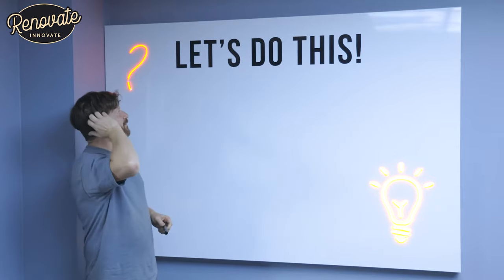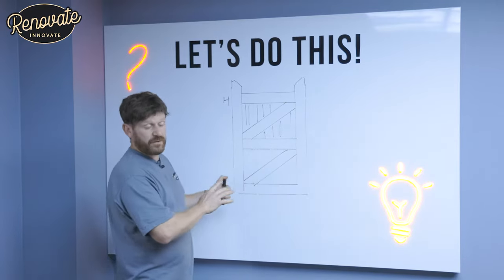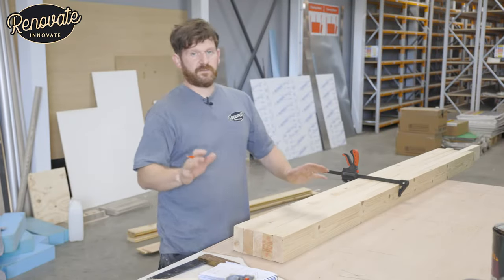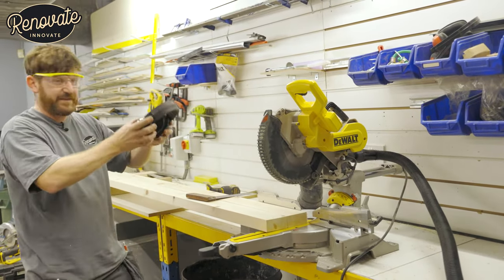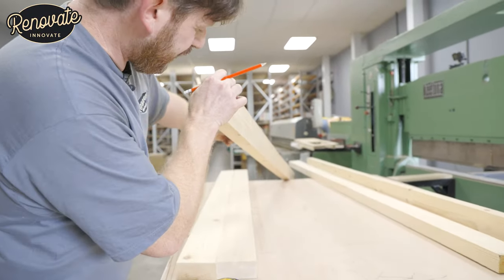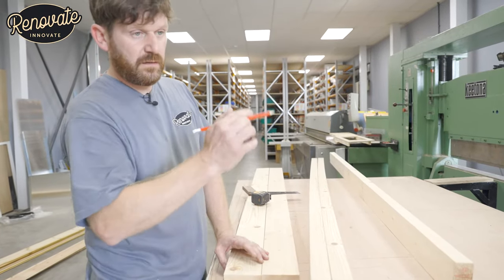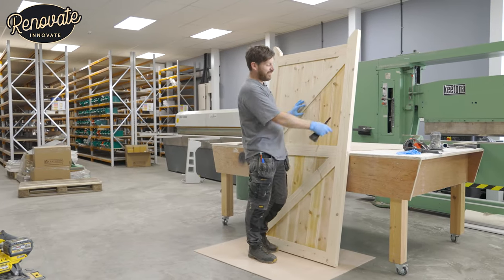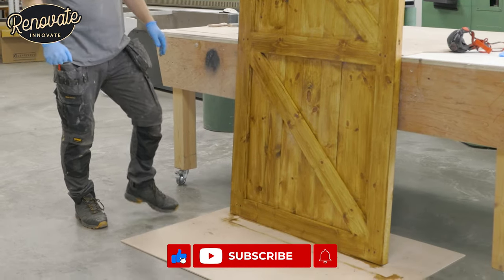How To Build a Morticed and Tenon Garden Gate Just Using Hand Tools | Innovate Project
Welcome to todays video - ultimate DIY guide to building a gate from scratch!

We had a customer who wanted a bespoke garden gate and thought this would be a great chance to have a go at building one from start to finish.